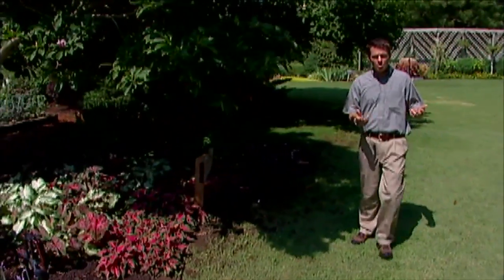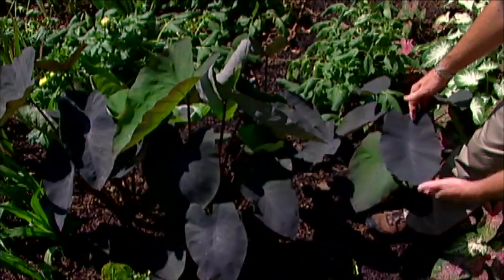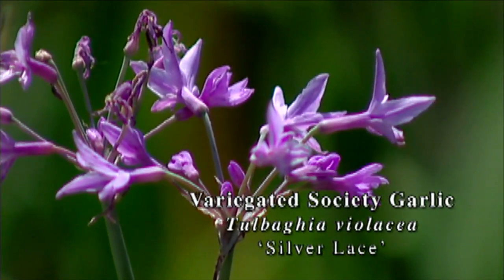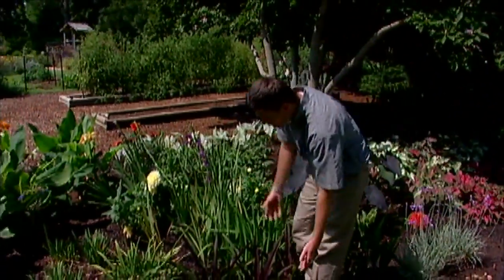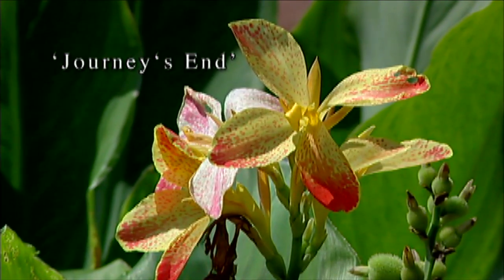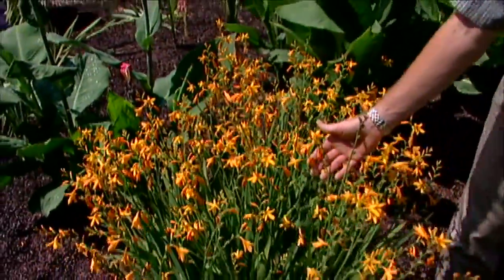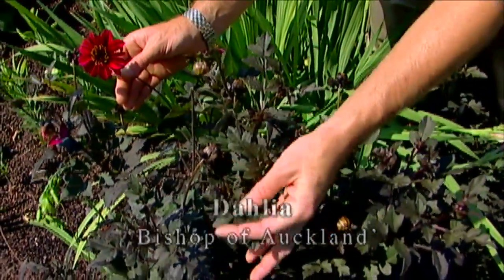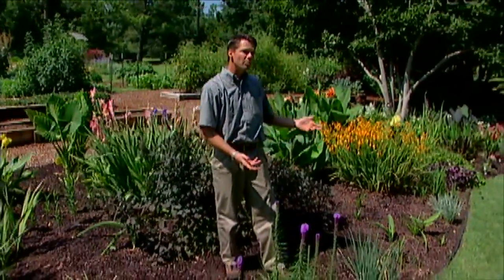Summer Bulb Garden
(8/20/05)-Host Steve Owens shows off some of the summer flowering bulbs at the Botanic Garden.